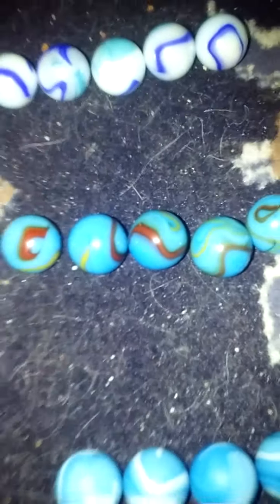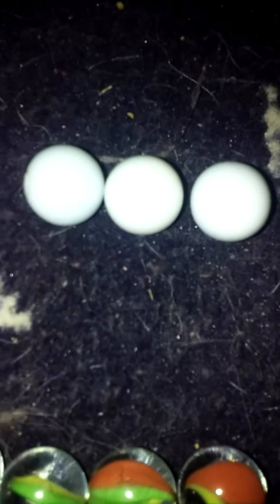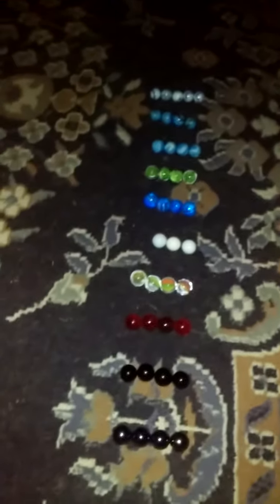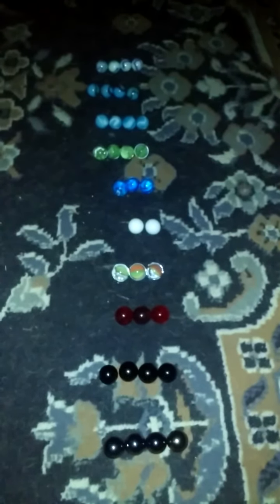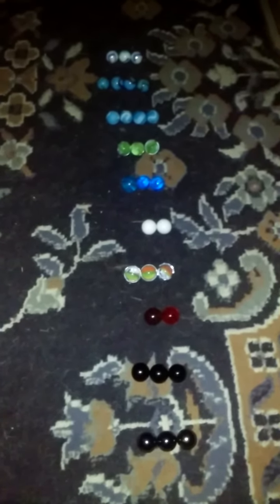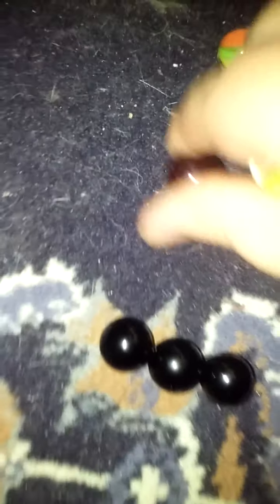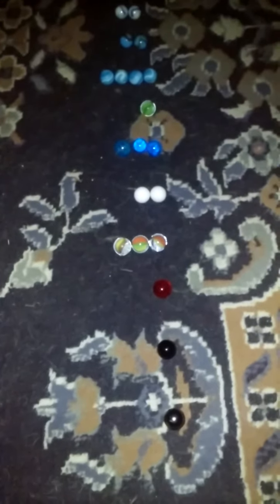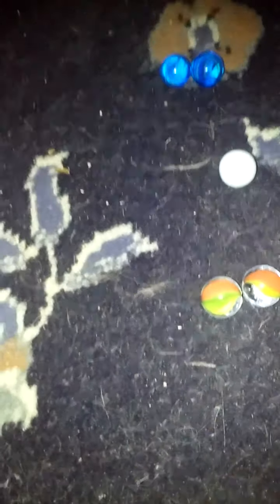9th Semi Annual Teamwork Racing